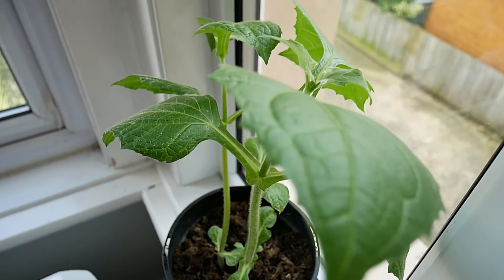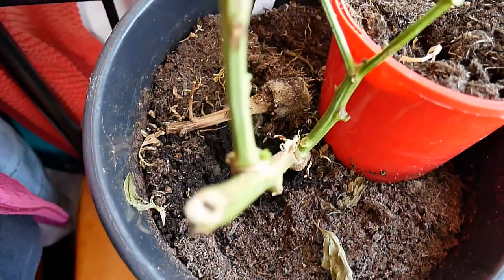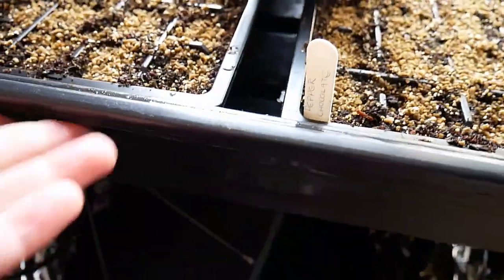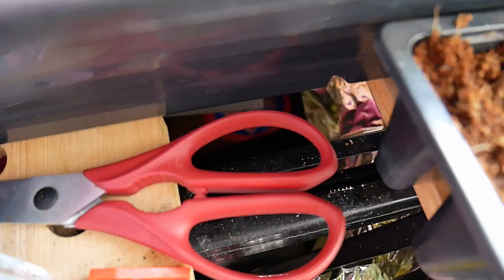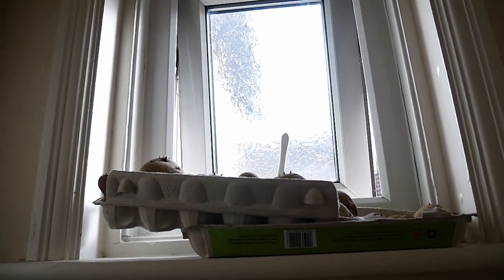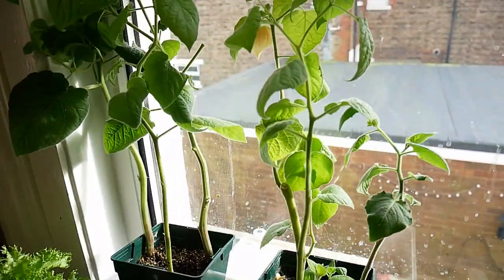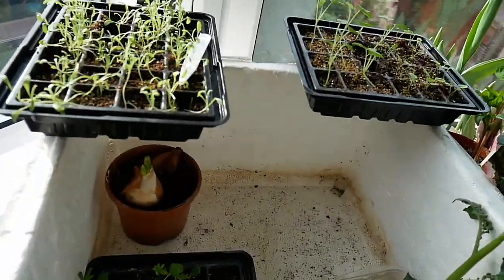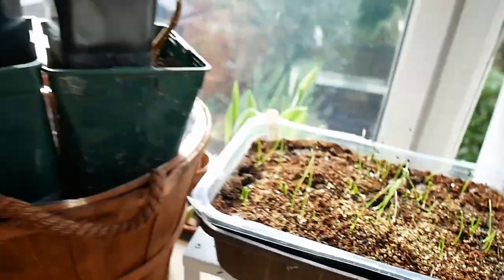Seed & Plant update. Windowsill Growing |Enplotment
As you can see things are alive! Rapidly running out of room of course but hopefully I can keep up the momentum. Pity the poor chinchillas having to share their living room with a load of plants.
My allotment is usually lovely. My plants look somewhere between good and 'Oh dear'. If there is anything you'd like to see, fruit, flower or vegetable wise, please mention it in the comments and I will see what I can do - obviously within my capabilities.

Take care folks.